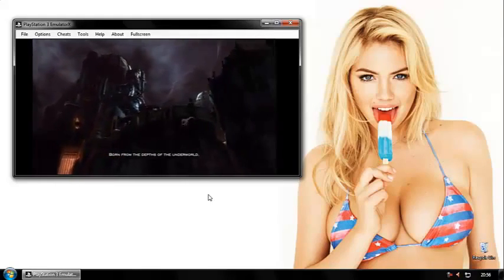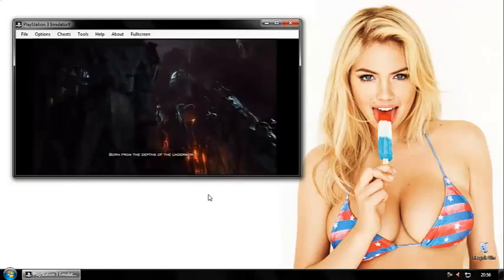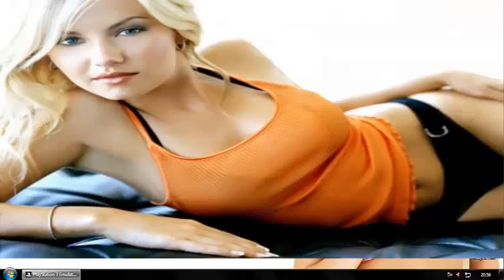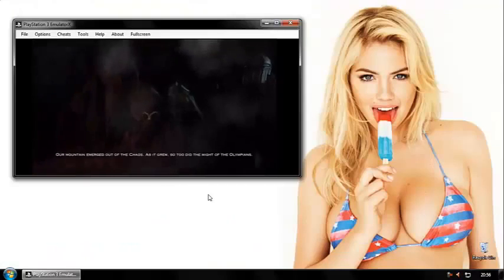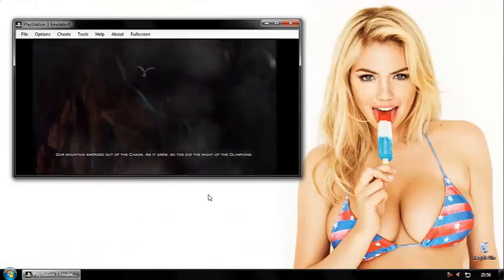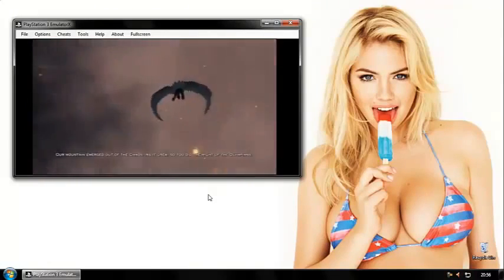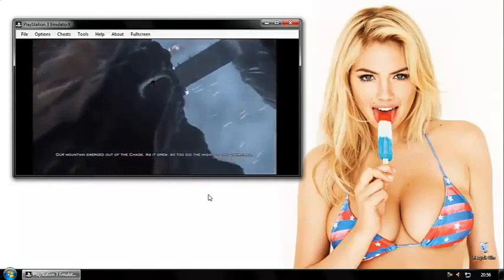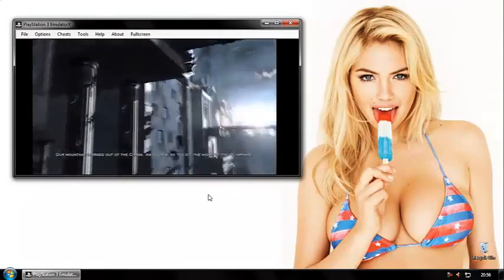Ps3 Emulator for Pc - EmulatorX 2014